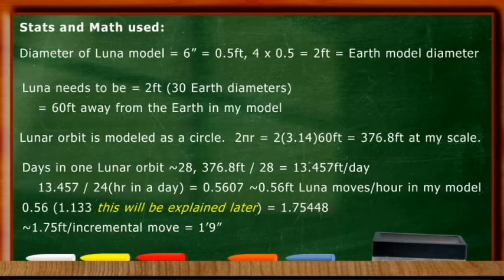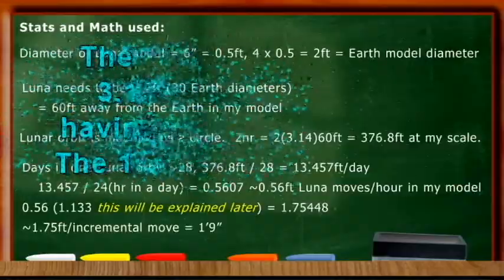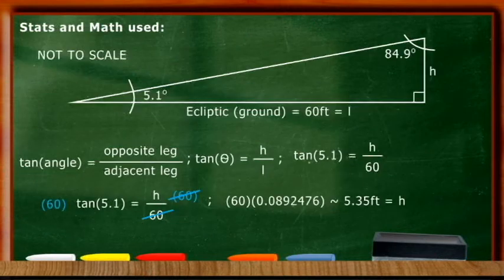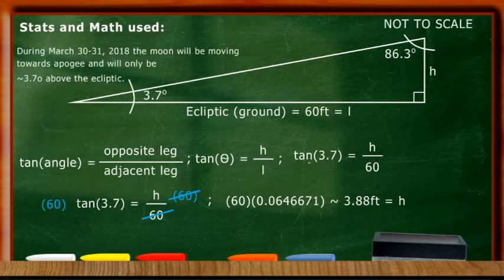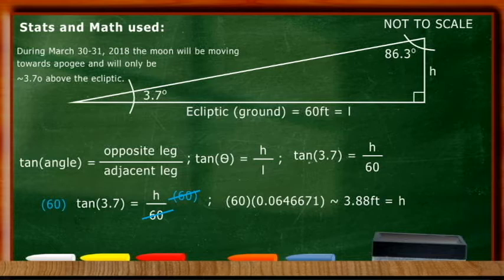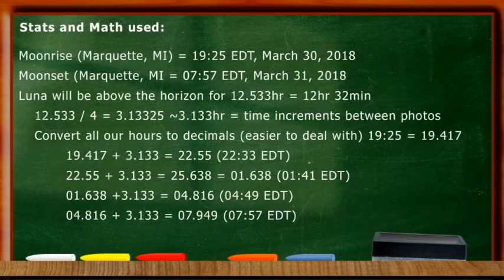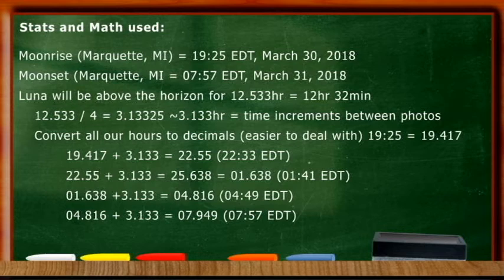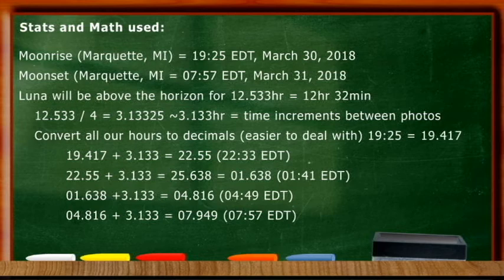Stats and Math for Planned To Scale Earth-Lunar Model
I briefly talked about this in a live chat yesterday (below).  This will be a to scale model to predict lunar observations planned for March 30-31, 2018.